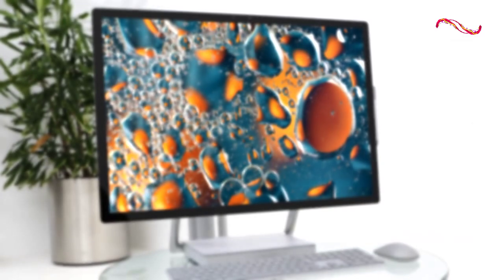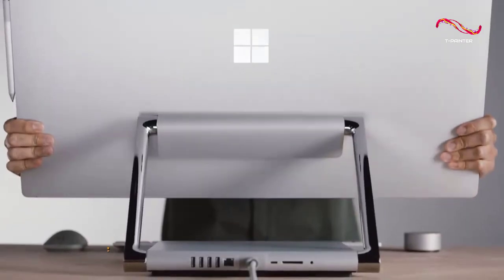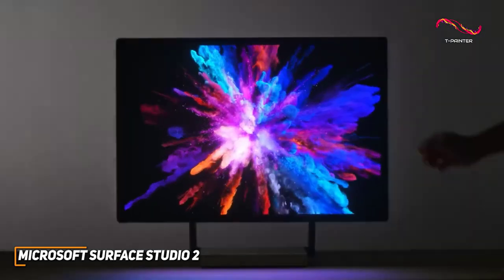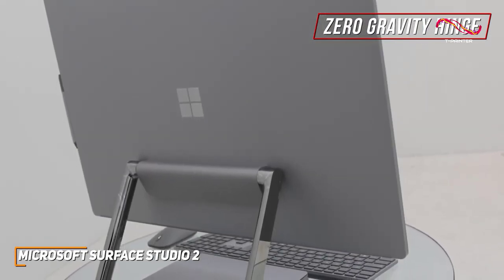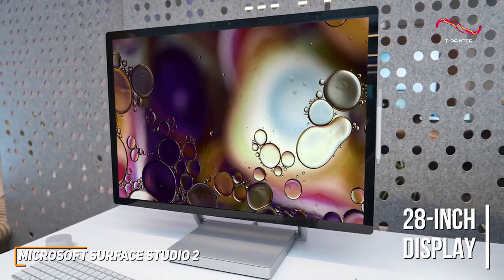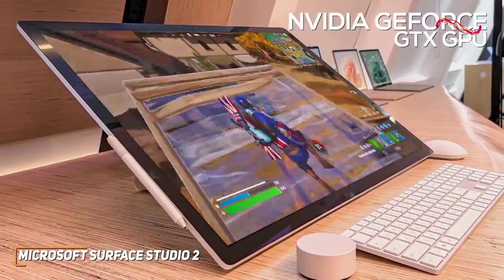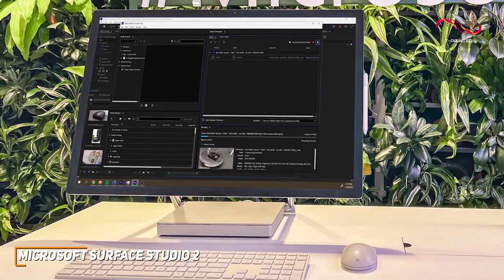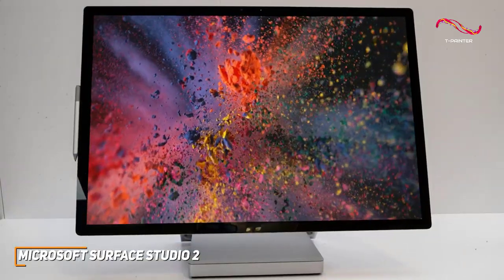Best All in One Desktop For Creative Professionals ( 2023 ) | Microsoft Surface Studio 2